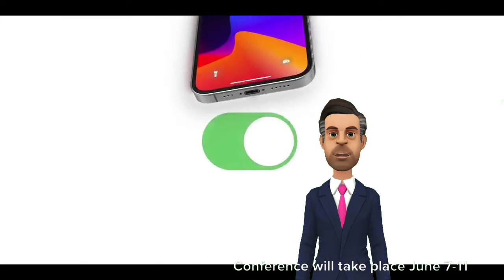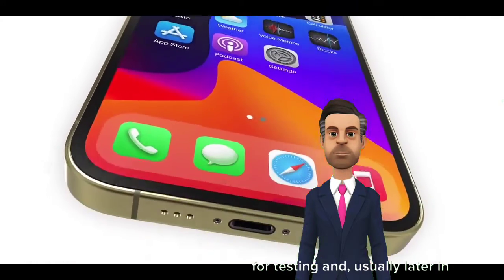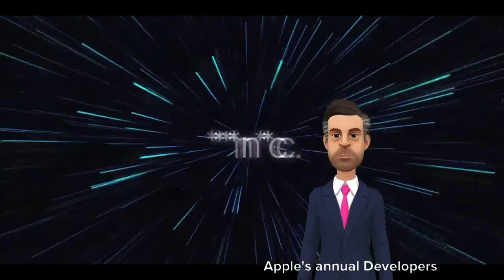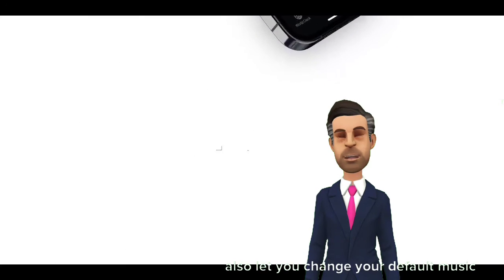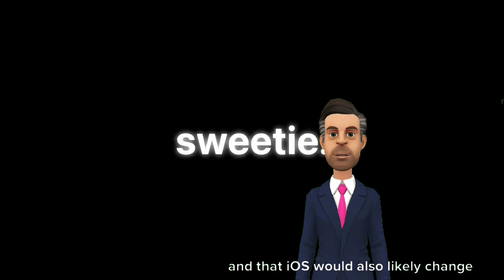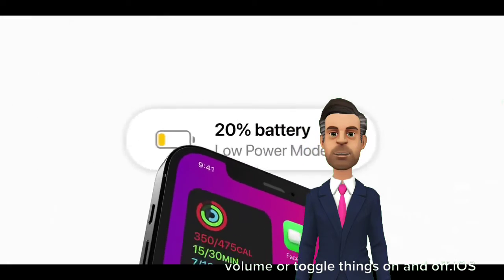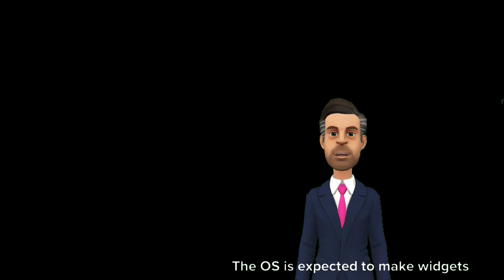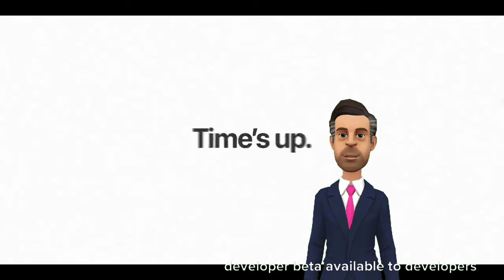Ios 15 "WWDC(2021) || THE LATEST CONCEPT||BETA?"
TOPIC-ios 15 "WWDC(2021) || THE LATEST CONCEPT||BETA

Hey homies,

Deep this side,

 I welcome you to my channel [Techno Deep]

In this video i am going to solve your following queries:-
1.Ios 15
2.ios 15 features
3.ios 15 beta
4.ios 15 leaks
5.ios 15 concept
6.wwdc
7.ios15
8.apple event
9.apple leaks
10.ios update